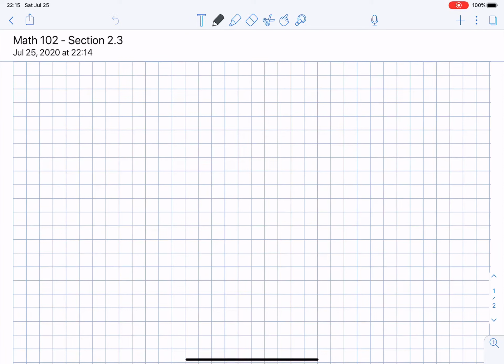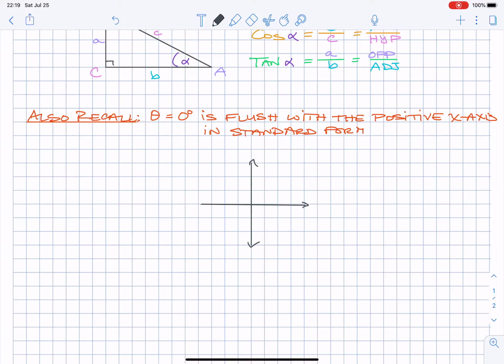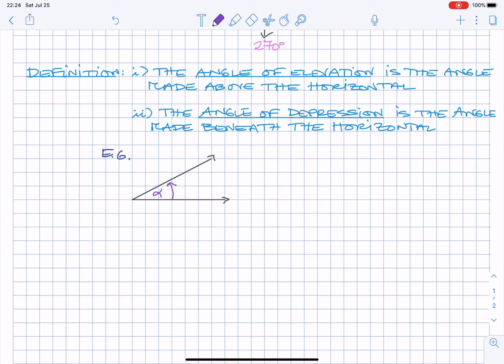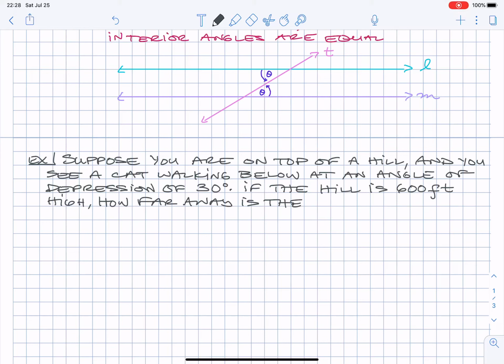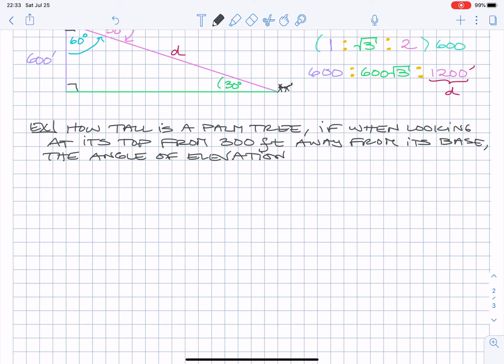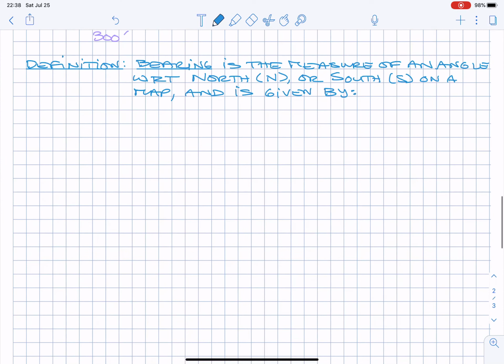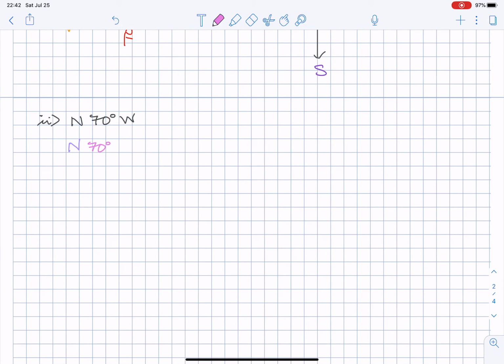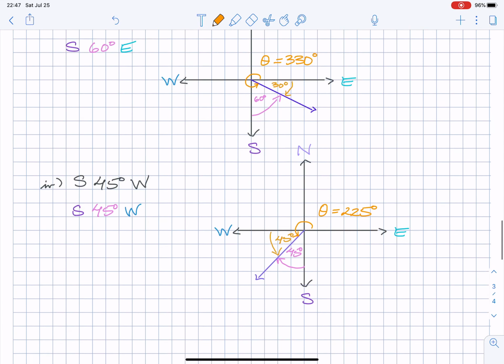Math 102 - Section 2.3